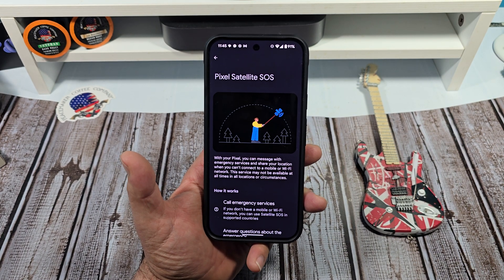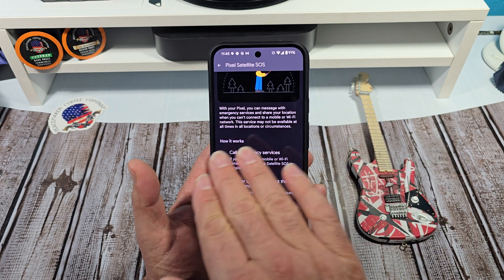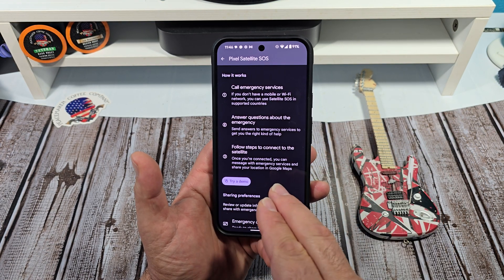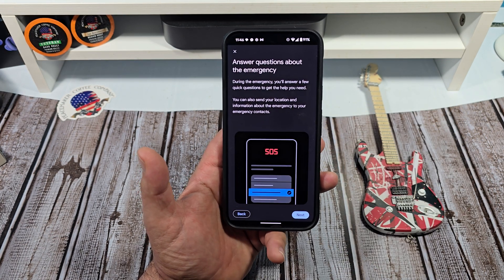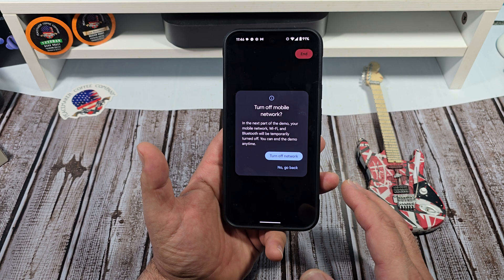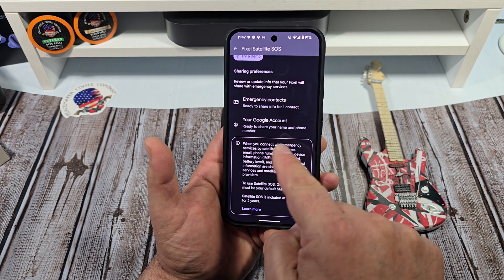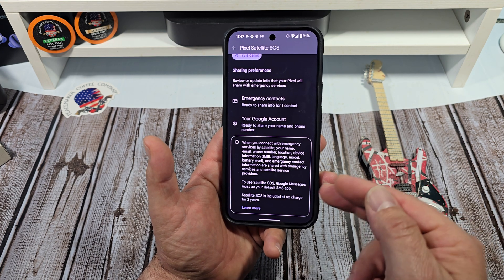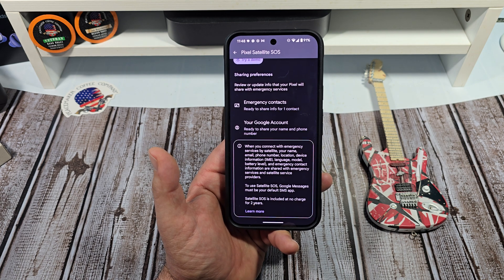How to Use Google Pixel 9 Pro XL Emergency SOS Services.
With your Pixel, you can message with emergency services and show your location when you can't connect to a mobile or Wi-Fi network. Their service may not be available at all times in all locations or circumstances.